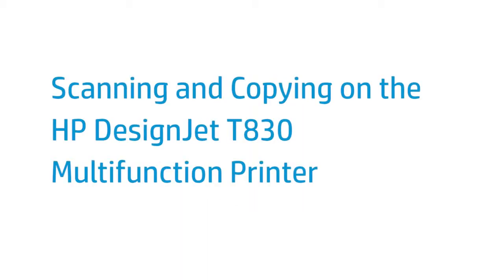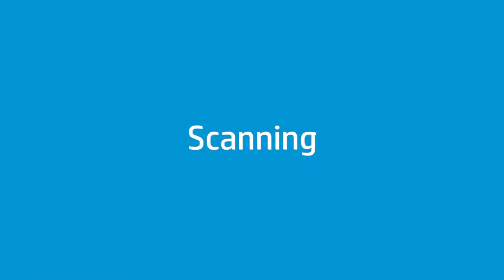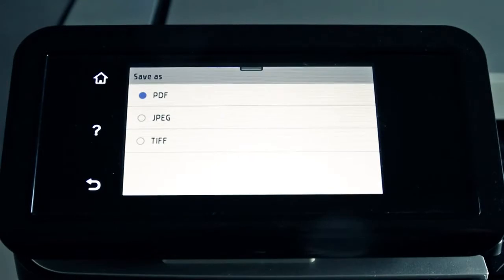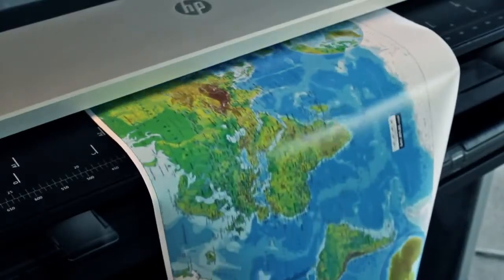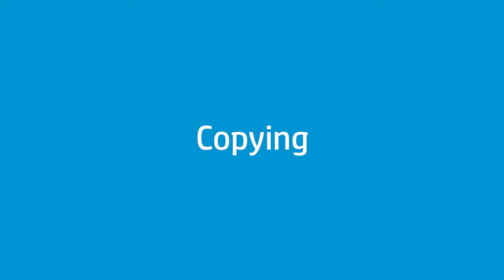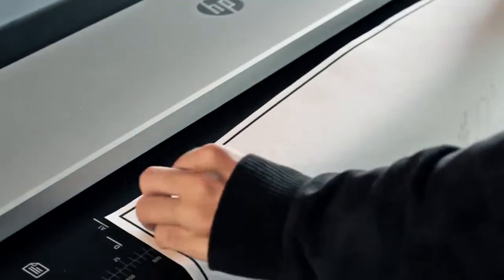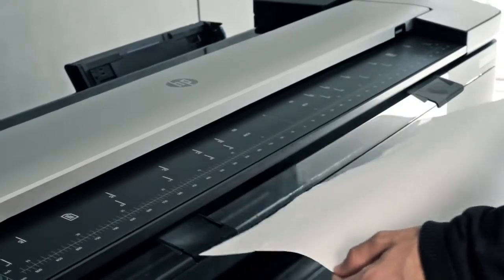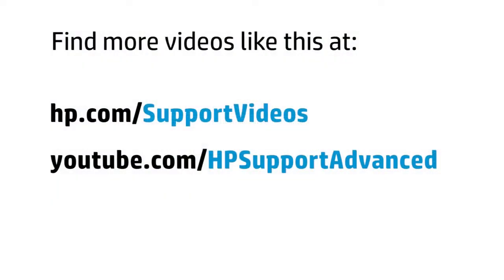Scanning and Copying on the HP DesignJet T830 Multifunction Printer